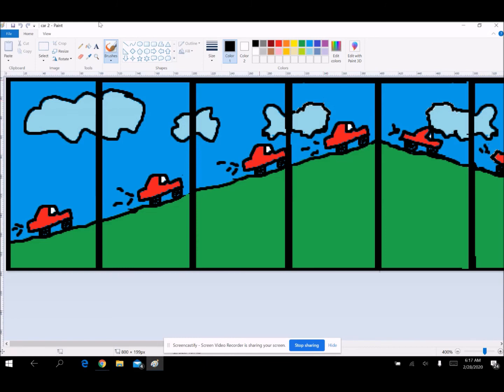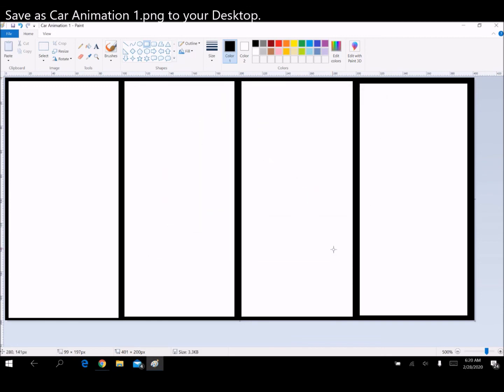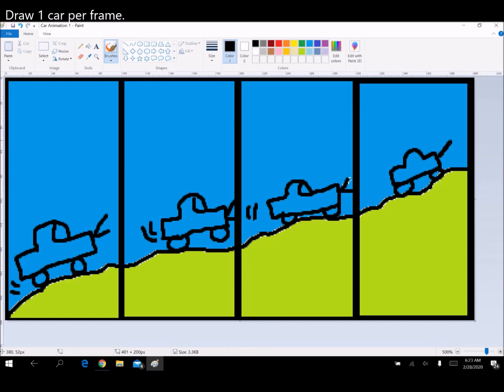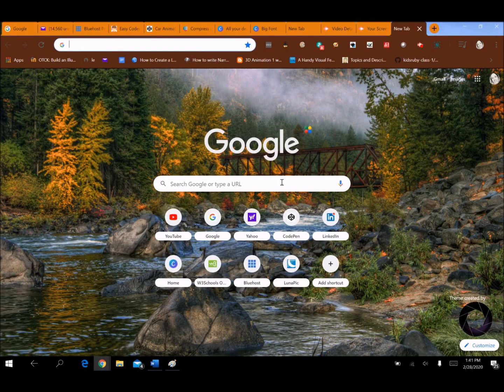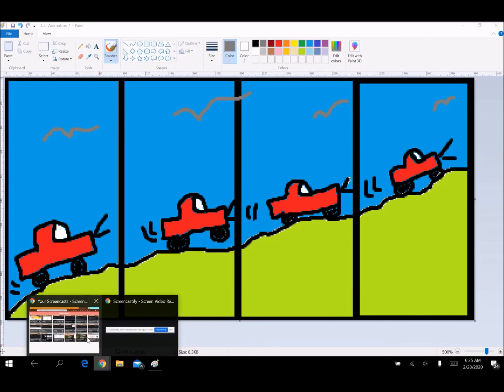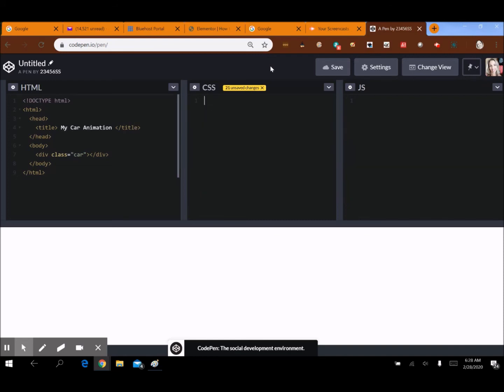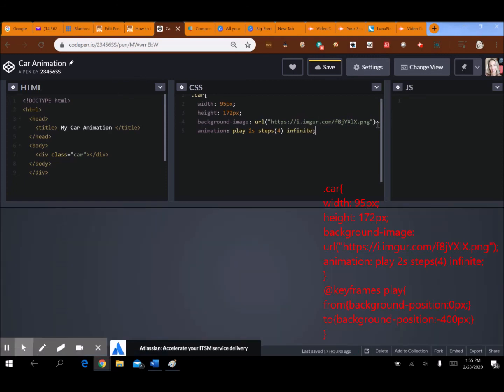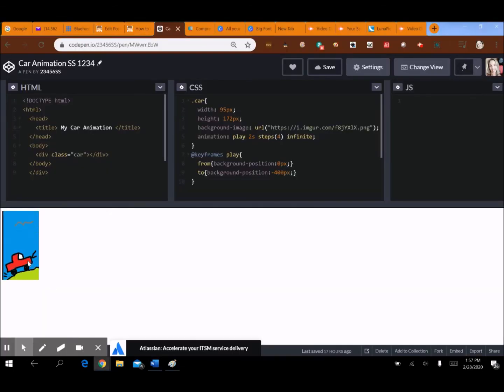HOW TO CREATE A SIMPLE ANIMATION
HOW TO CREATE A SIMPLE ANIMATION. This lesson is recommended for Grades 6 and up.  In this video we complete a lesson that has 3 pieces:
1) Creating a drawing
2) Uploading the drawing to an online host
3) Making the drawing move using HTML and CSS
It's simple and we will go through this step by step.  You can do this!  First, kids of all ages enjoy drawing online.  Let’s open and draw a 4 frame picture in easy to use Microsoft Paint. I have taught kids as young as PreK to draw and make pictures online with Microsoft Paint. If a child can sit still even just for a couple of minutes and they can manipulate a mouse and/or keyboard they should be able to make a line or a mark and some may make an entire picture!

In this video, the first thing we are looking at is a strip of cars that we quickly created in MS Paint.  We see a car moving up a hill and you may notice each is inside of a rectangle that is 100 pixels wide and 200 pixels high.

Let’s start drawing!
1. Open Microsoft Paint.
2. Go to File, New, and adjust the white canvas by dragging the little white boxes you see on either side of the canvas to 400 wide and 200 long.
3. Next, click on the Rectangle tool in your Toolbox.
4. Draw a rectangle, 100 wide by 200 long.  Don’t try to be perfect!
5. Let’s make 4 boxes.
6. These are called animation frames.
7. If we don’t have the exact dimensions or the box we like, just redraw the boxes. They don’t have to be perfect!
8. When done, we have 4 rectangles or frames.
9. Open the Paintbrush and draw a black line for grass and sky: Do this by selecting the Paintbrush and make a hill across the boxes.  Draw the line across the boxes.
10. Coloring the grass and sky: Select the Fill bucket and select light green for the grass and blue for the sky and fill in both areas.
11. Drawing the car: Select the Paintbrush and draw a box with 2 circles for wheels and a little square for a window.  Don’t look for perfection.
*Just make sure all of your lines connect to each other or when we color it, the color will spill out into other areas of your picture.
12. Drawing accent lines: Select the Paintbrush and make little lines that go in front of the car and behind to portray movement.
13. Coloring the car: Fill the body of the car red, the tires are black, and the window is white.
14. Drawing the bird: Make a little grey bird flying in different heights in the background.
15. Go to File, Save as, Car 1.png.  I like to save my Car1.png on to the Desktop so I can find it easily later.

The picture now lives only on our computer.  Let’s go to online to picture hosting website and Upload our car picture.  We do this to make our car live online and NOT JUST OUR COMPUTER.
17. Click on Upload and Select our Car.png
18. You see it now in Lunpic and our final step is going to File, Host at Imgur.
19. Now our Car.png lives online and we can point to it with our HTML code.
Awesome!

Let’s make our web page and point to our picture.
Login if you’re not logged in yet and
21. Use the code in the video and this web page to make the picture move:

If you are an HTML beginner, please review our 3 part video series, Learning HTML with Minka and Bear and have fun creating simple HTML web pages.  You also get to meet our dogs, Minka and Bear and have lots of fun watching them!

These videos walk you through opening a free account on Codepen and creating a simple web page: